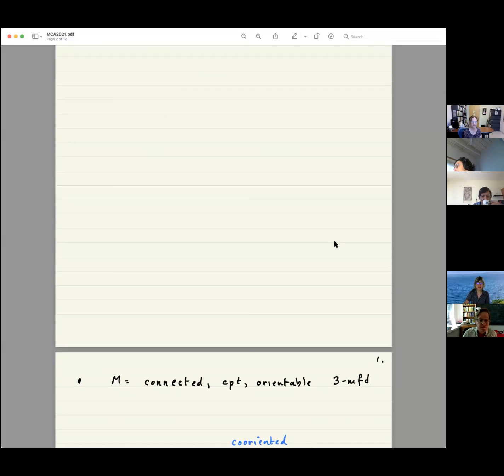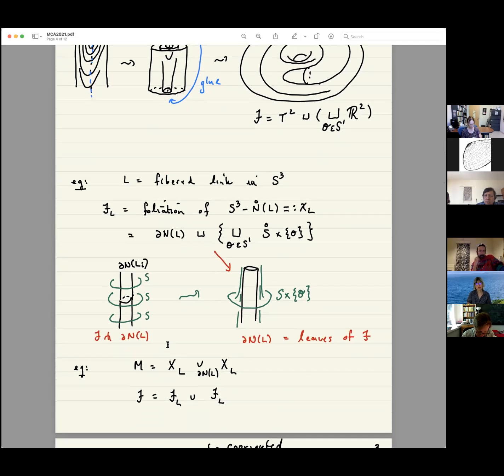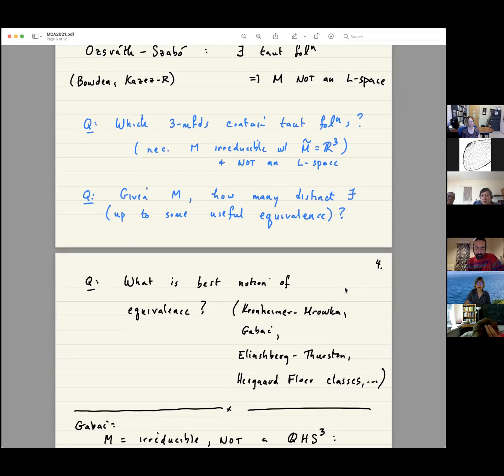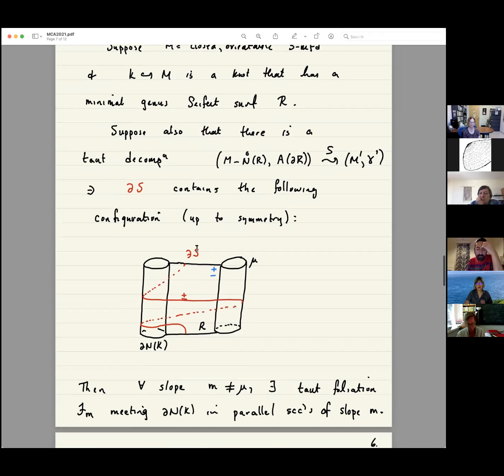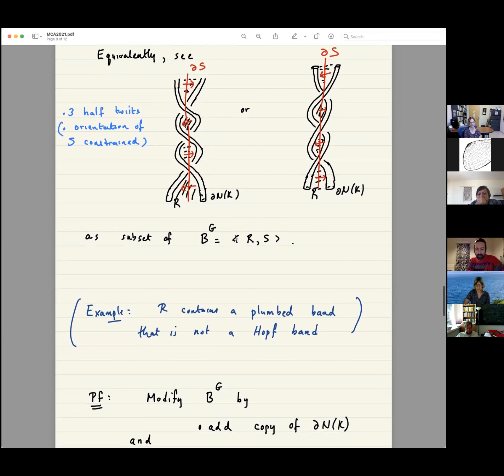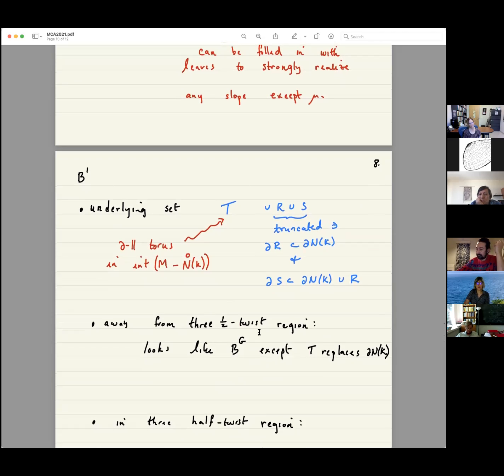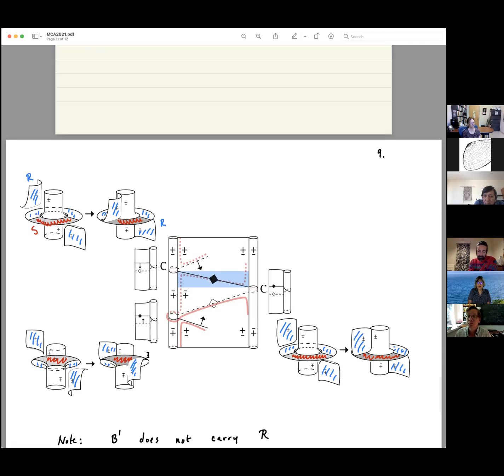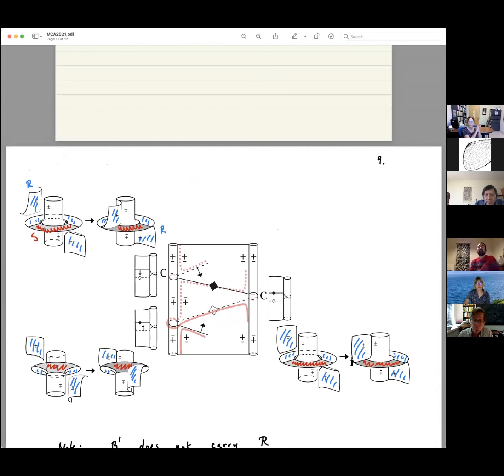Taut foliations from double-diamond replacements - Rachel Roberts - Washington University